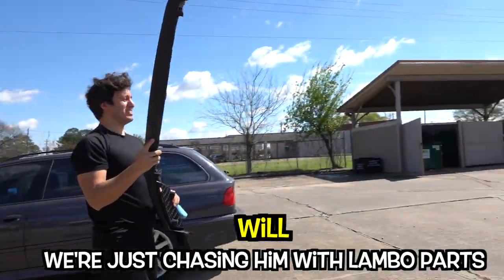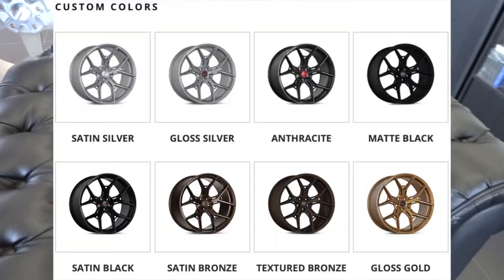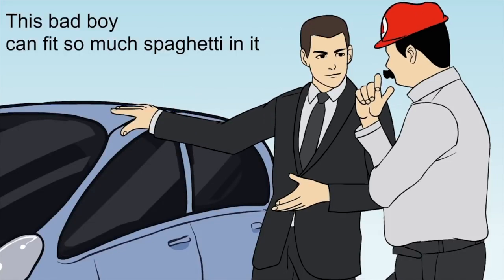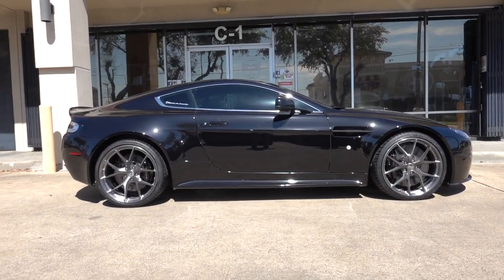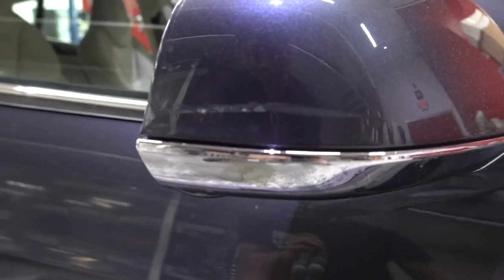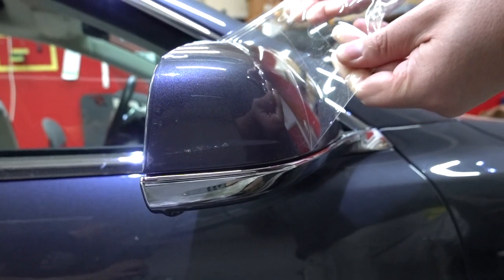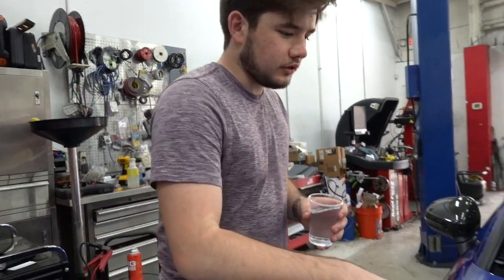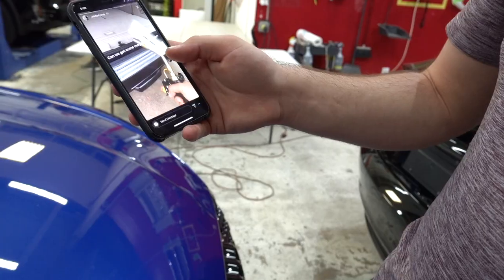Audi RS5 Ceramic Coated 5 TIMES! | EVS Vlog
Today's Vlog:
We see what an Audi RS5 looks like with 5 layers of ceramic coating, unbox the brightest wheel we've ever done on the channel, remove clearbra off a Tesla Model S, and install new wheels on an Aston Martin.

LET’S WORK ON YOUR CAR!:
12320 Bellaire Blvd
Suite C-1

Hours: Tuesday - Saturday
10:00 AM - 6:00 PM

PARTNERED BRANDS:
Vossen Wheels
Vorsteiner
Velos Designwerks
1221 Wheels
Brixton Forged
ADV.1 Wheels
Prior Design
Ryft Exhaust
Frequency Intelligent Exhaust
Novitec
TechArt
Brabus
Addictive Desert Designs
Toyo Tires
Renntech
Sharkwerks
Escort Radar
and more!